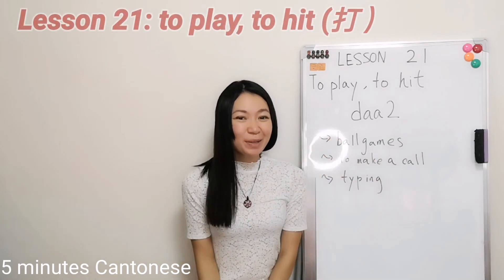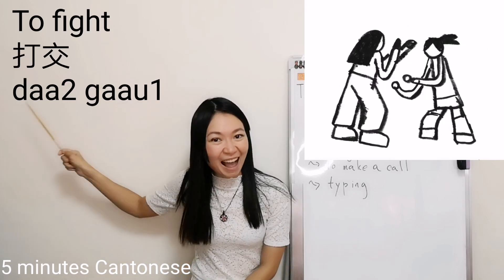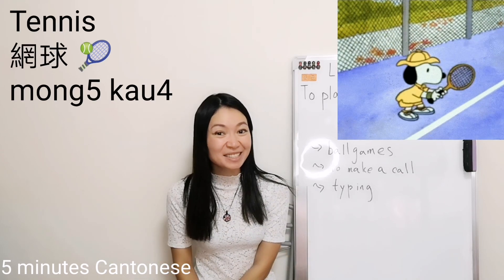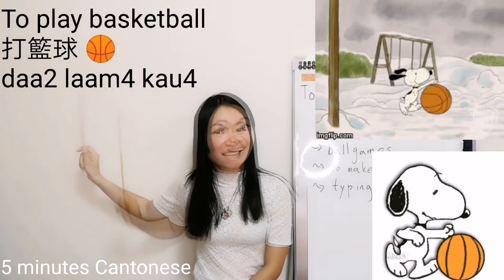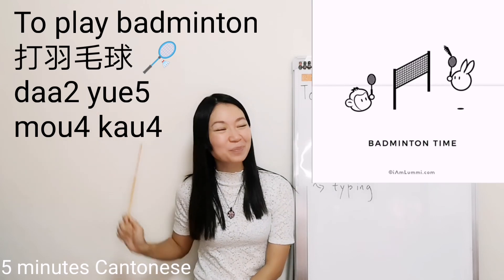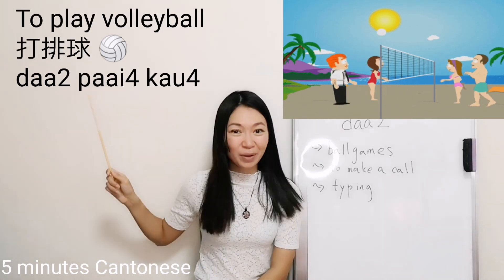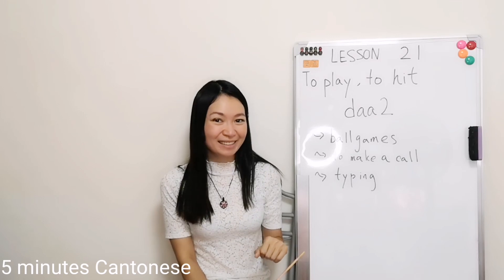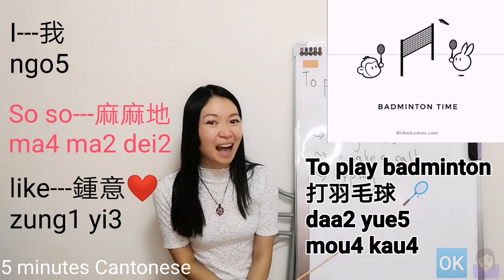Cantonese Lesson 21: ballgames (打波)To play or to hit?learncantonese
Hi Cantonese learners! In this lesson, we'll learn the words related to "BALLGAMES". Whether you are new to my channel, it's always good to review again and again in our language learning journey.

加油！

Your support is important for me to continue this channel. Thank you! 🙏🏻

I am Amanda from Hong Kong. I make easy and practical cantonese learning videos for complete beginners to intermediate level.
My full time job is a flight attendant. I enjoy studying foreign languages. My job allows me to visit many places and meet many people. So that I have more chances to practice what I have learned.

Due to the covid, I haven't fly regularly for over a year. I find Youtube is extremely helpful for maintaining my language proficiency. One day, out of curiosity, I looked for cantonese learning channels. I was so surprised that there are so little and most of the good one are even from  overseas. That's why I started "5 minute cantonese" on 2020.